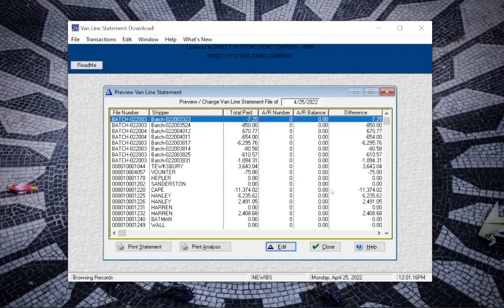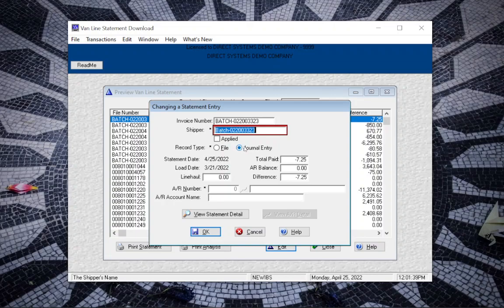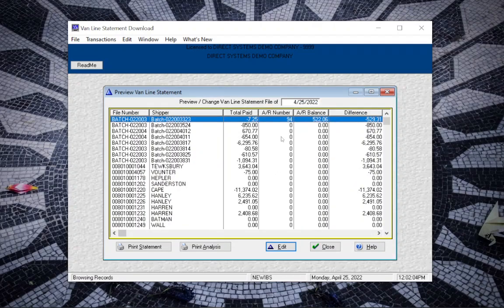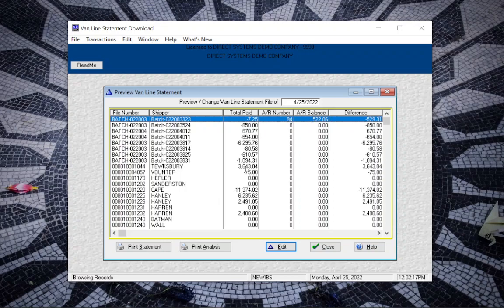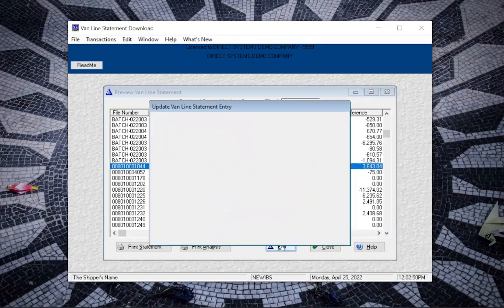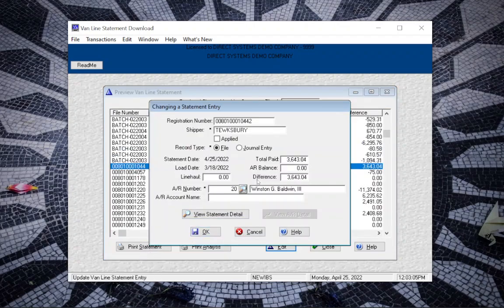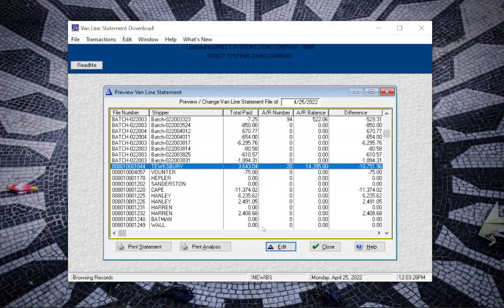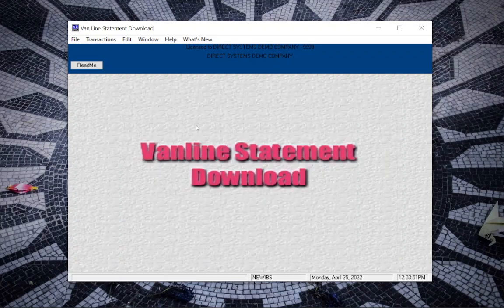How to Preview VLSD - Direct Systems Software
Today's tutorial is how to Preview/Change Statement in Van Line Statement Download in Direct Systems Software.